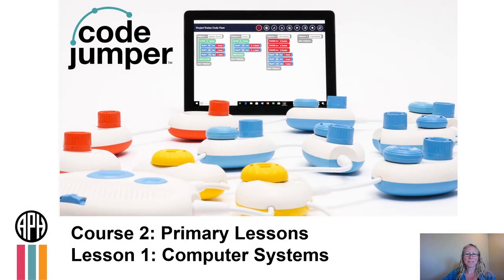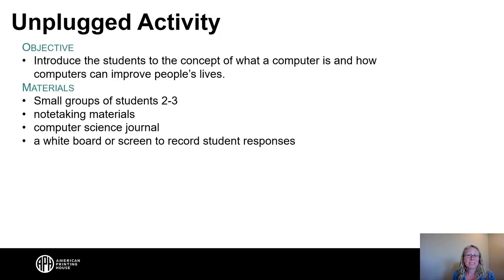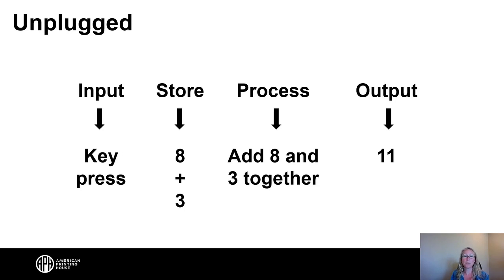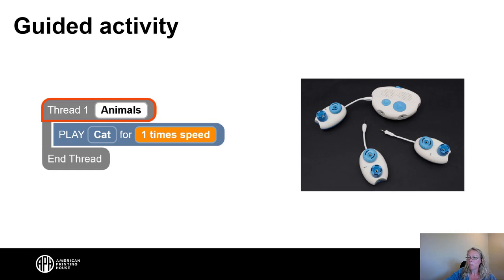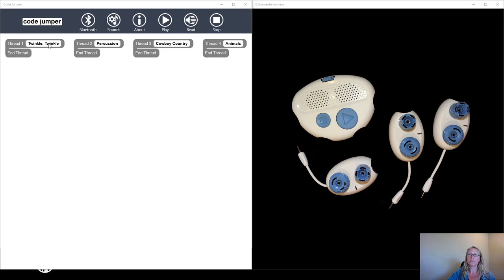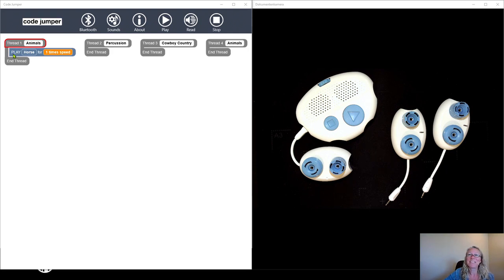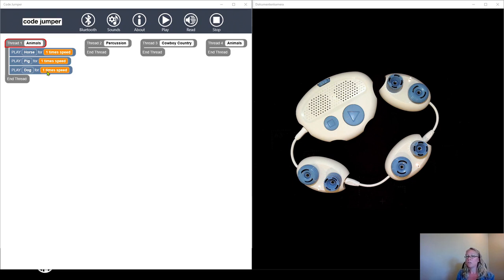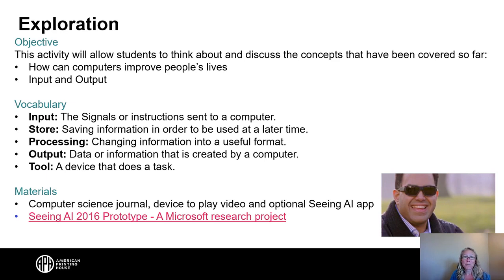Lesson 1 - Computer Systems